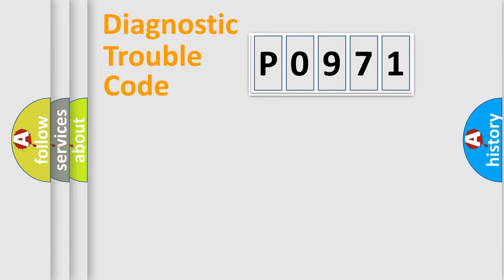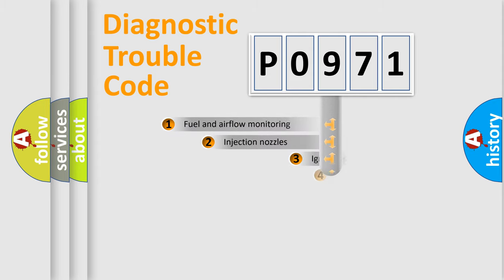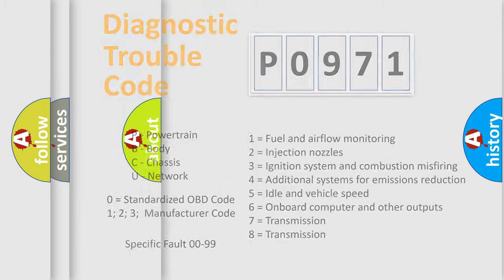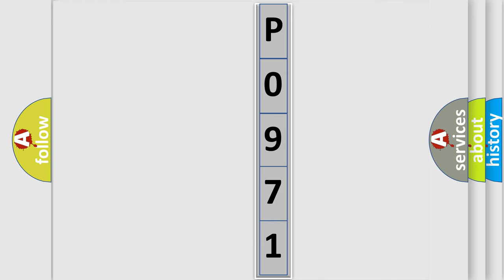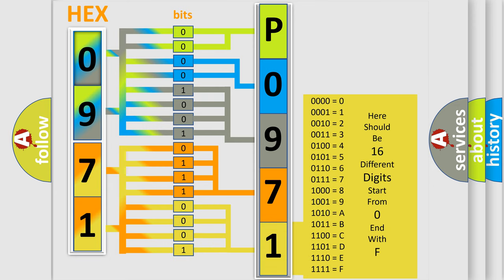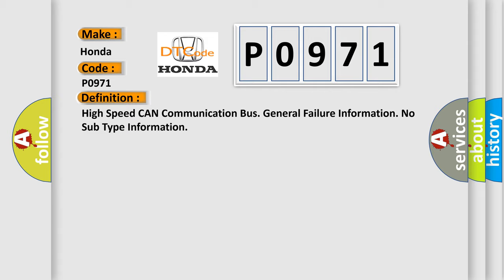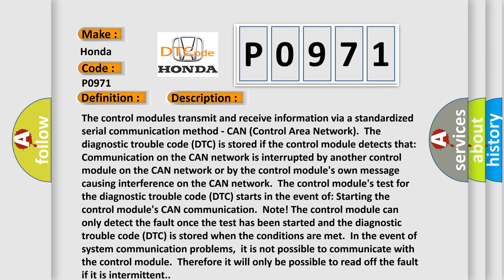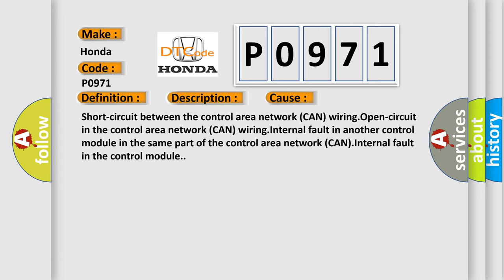DTC Honda P0971 Short Explanation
Contents:
0:21 Basic DTC analysis according to OBD2 protocol standard.
1:48 Insight into programming
2:58 A diagnostically understandable description of the Diagnostic Trouble Code
3:05 Basic error definition

Make:
Honda
Code:
P0971
Definition:
High Speed CAN Communication Bus. General Failure Information. No Sub Type Information
Description:
The control modules transmit and receive information via a standardized serial communication method - CAN (Control Area Network).The diagnostic trouble code (DTC) is stored if the control module detects that: Communication on the CAN network is interrupted by another control module on the CAN network or by the control modules own message causing interference on the CAN network.The control modules test for the diagnostic trouble code (DTC) starts in the event of: Starting the control modules CAN communication.Note! The control module can only detect the fault once the test has been started and the diagnostic trouble code (DTC) is stored when the conditions are met.In the event of system communication problems,it is not possible to communicate with the control module.Therefore it will only be possible to read off the fault if it is intermittent.
Cause:
Short-circuit between the control area network (CAN) wiring.Open-circuit in the control area network (CAN) wiring.Internal fault in another control module in the same part of the control area network (CAN).Internal fault in the control module.